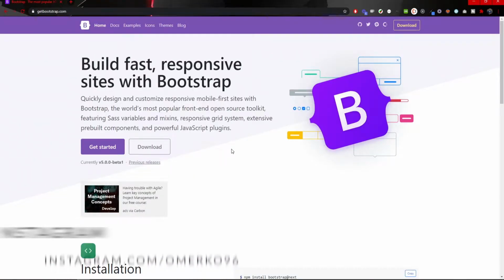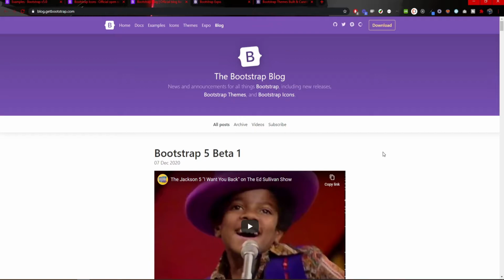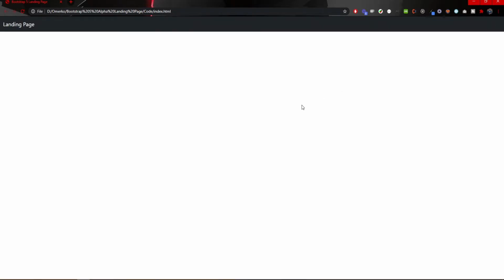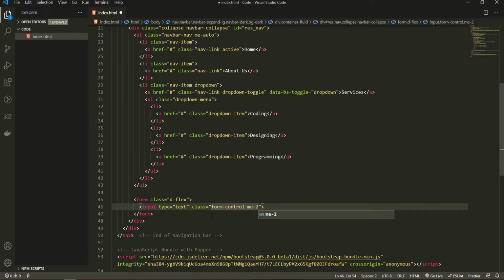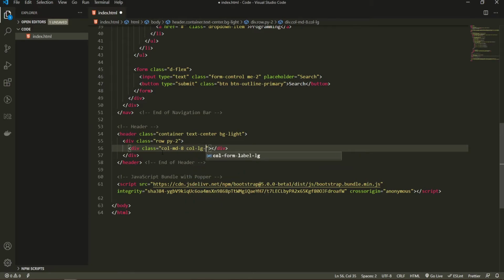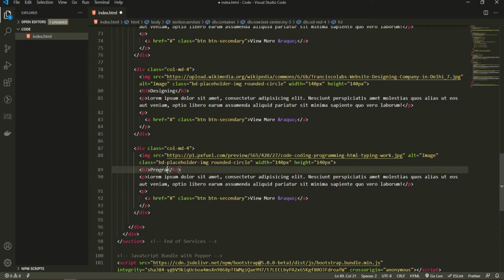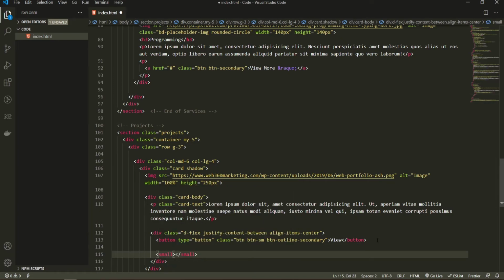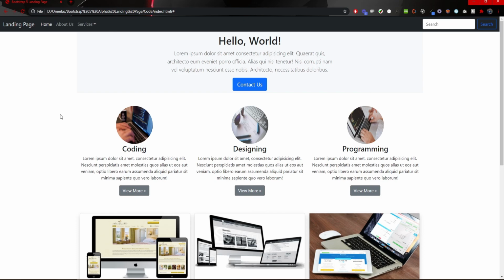Build a Landing Page Website with Bootstrap 5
Let's build together a Bootstrap 5 Landing Page Website. The website will use only HTML and Bootstrap 5 and you will learn how to use Bootstrap 5, use its Grid, different components, widgets, and colors.

On my channel, you can find code tutorials to help you in becoming a Full Stack Web Developer. Videos will include tutorials for technologies like HTML, CSS, Bootstrap, JavaScript, TypeScript, Angular, Node.js Express.js, Nest.js, and also industry videos like Development Discussions and a list of TEN things that developers should learn, use and know.

✦ CHAPTERS:
0:00 Intro
1:21 Going Through Bootstrap Website
5:25 Starting The Project
6:22 Creating Navigation Bar
15:10 Creating Header
18:55 Creating Services Section
22:50 Creating Projects Section
28:40 Creating Footer
28:35 Outro